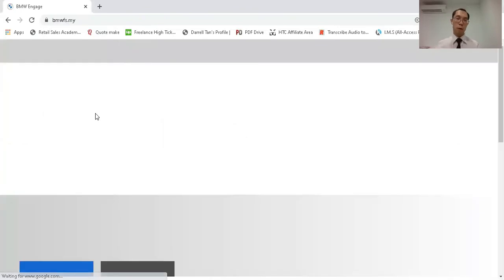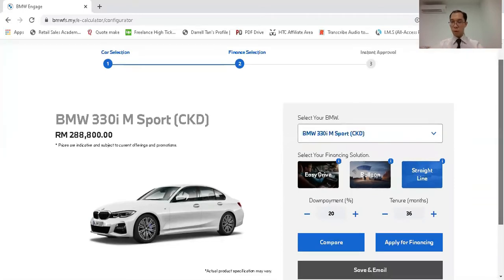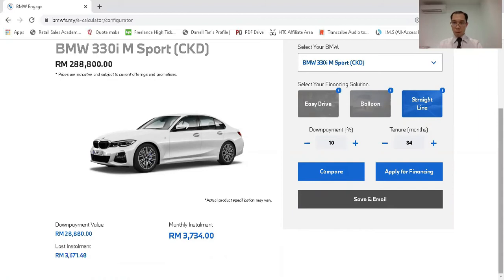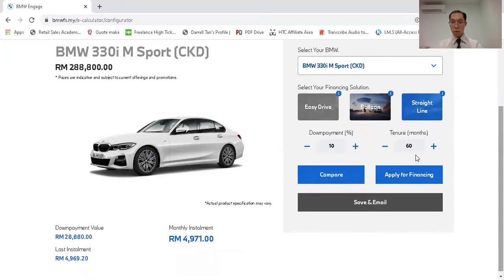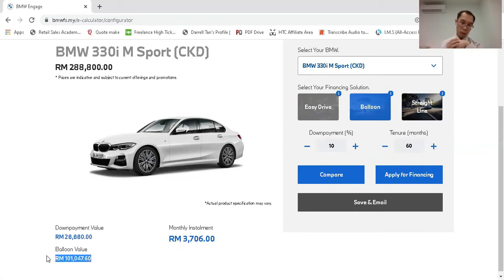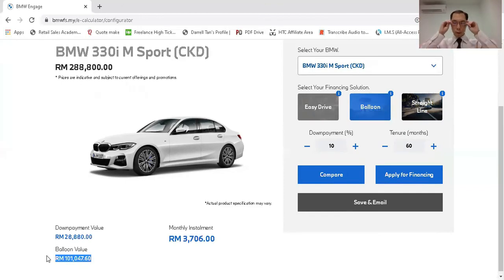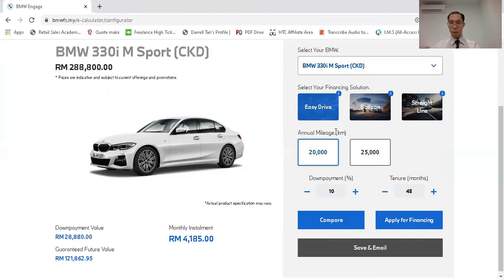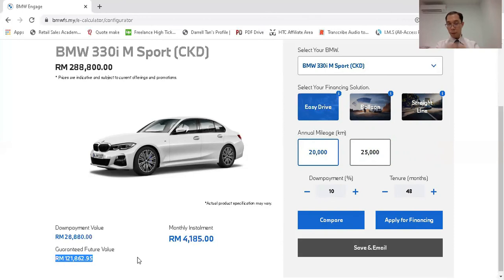BMW Credit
When it comes to financing, besides the conventional bank, many premium brands has their own in house financing.

For this video, I am going to share what types of financing option is there.

Each financing option has their own advantages, thus it depends what is your need to determine which is best.